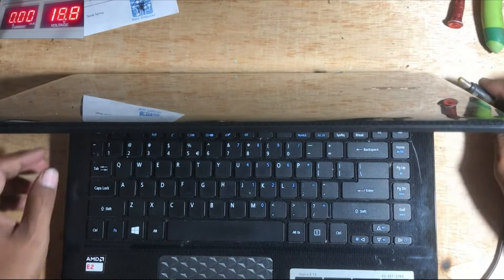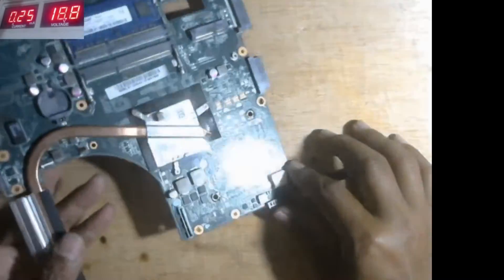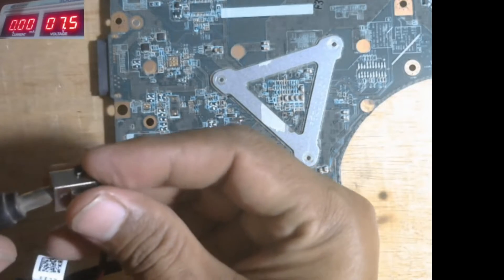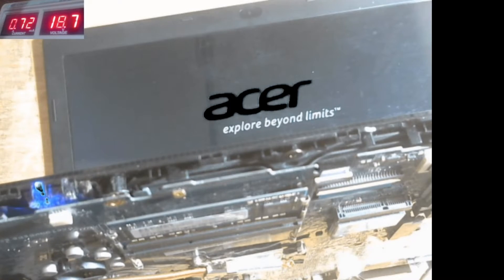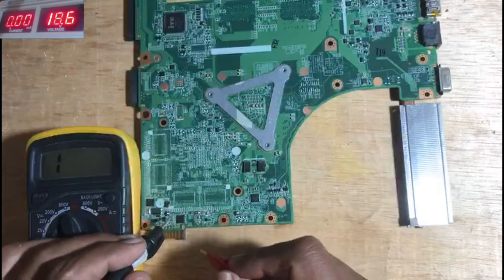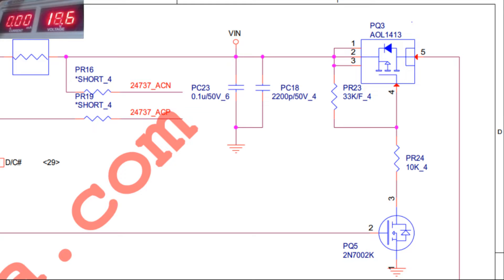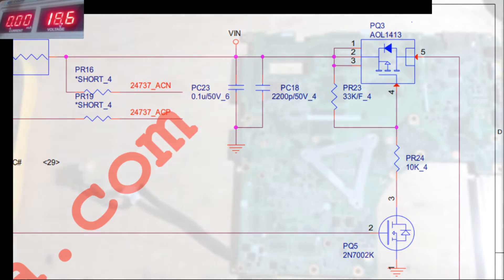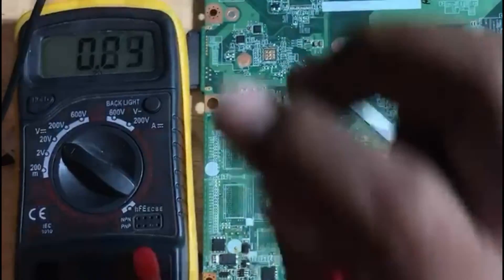How to fix Acer E14 Laptop Cannot Charging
How to fix Acer E14 Laptop Cannot Charging, detail analysis based of the motherboard schematics diagram